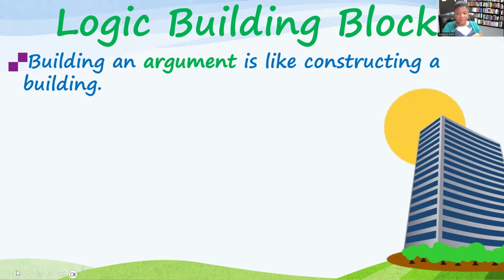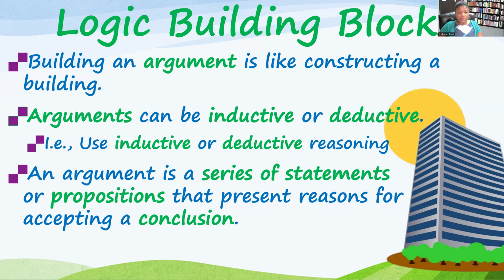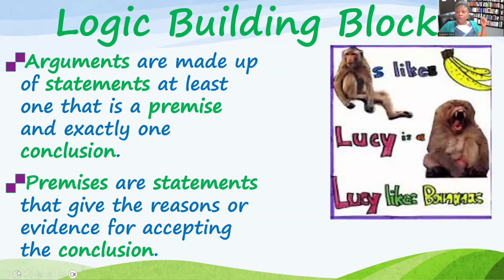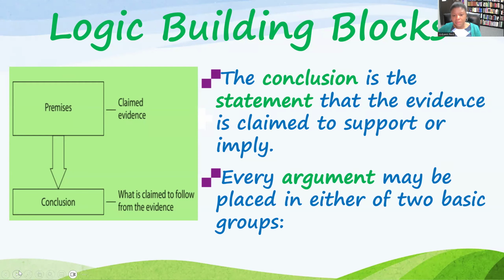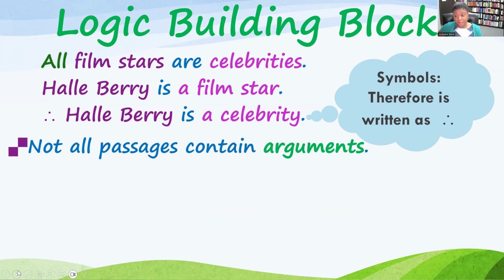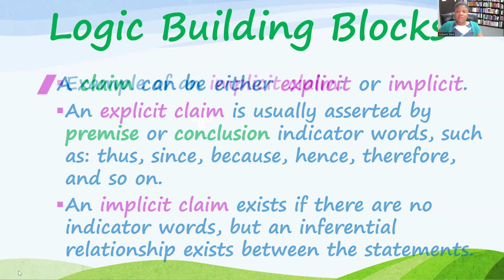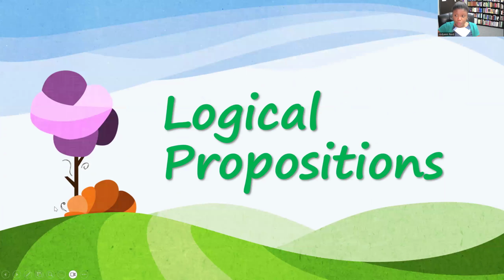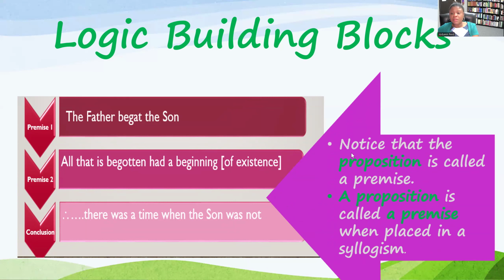Lesson 4 Building Blocks of Categorical Propositions